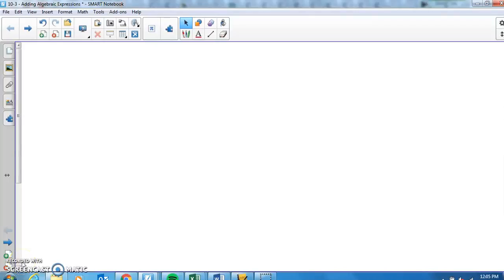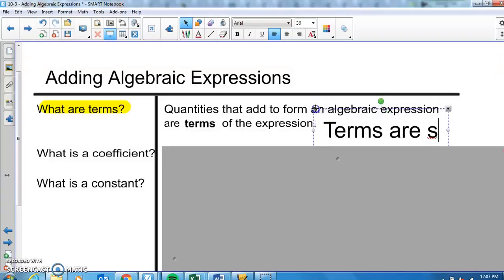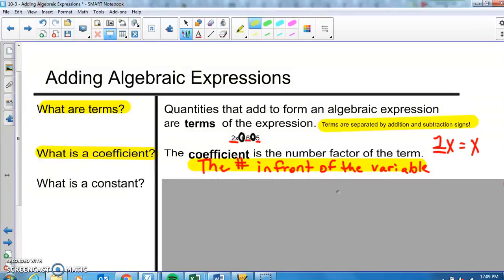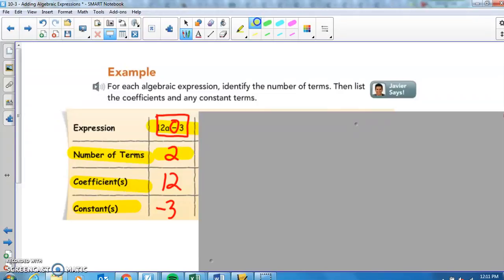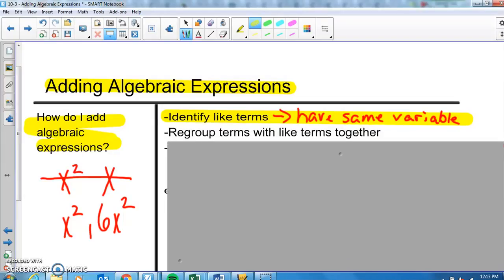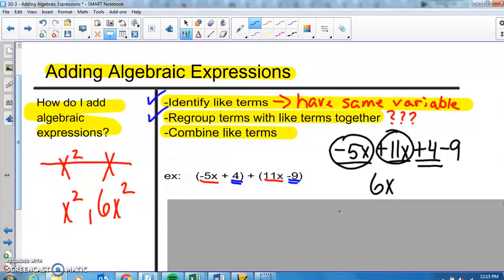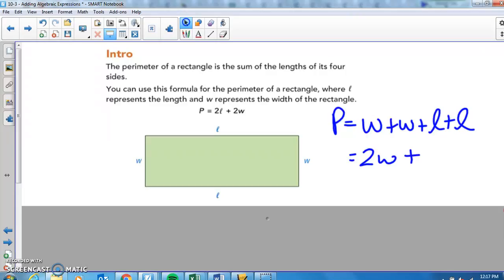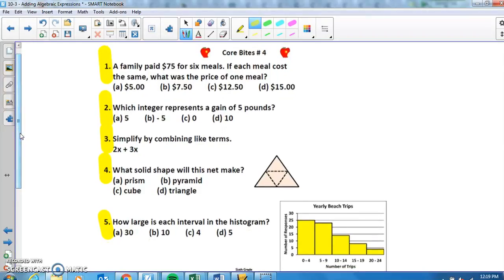10 3 Adding Algebraic Expressions